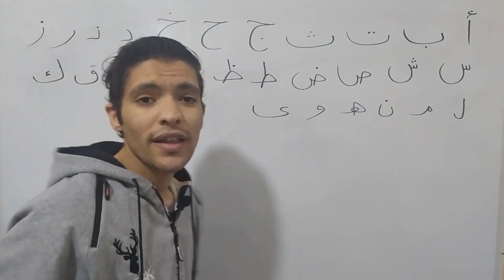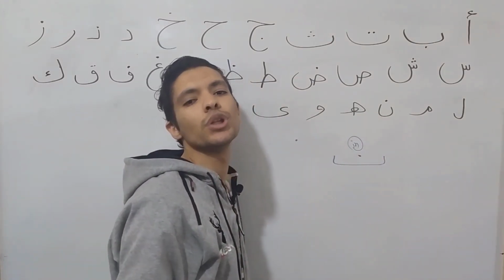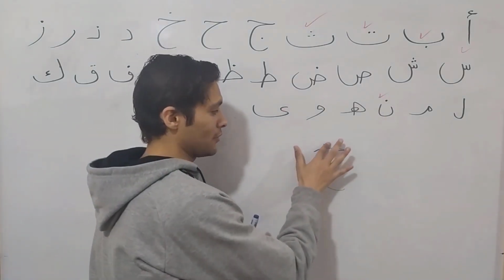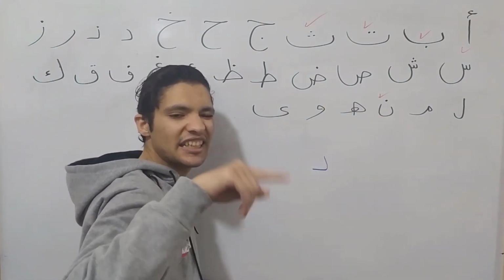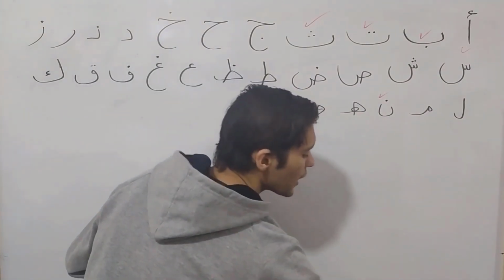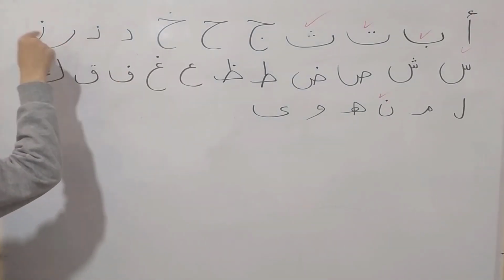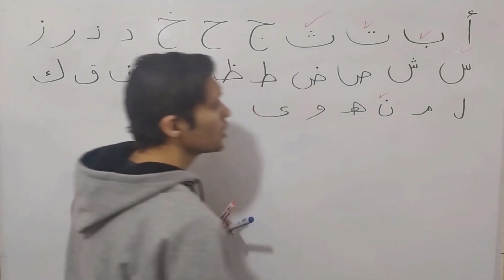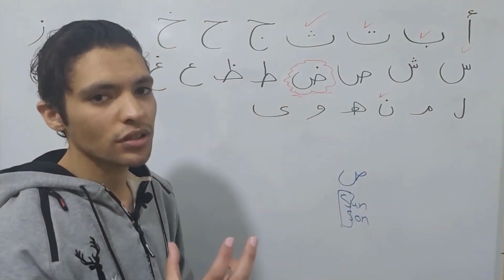Learn Arabic With Ahmad. Lesson 1. Part 1